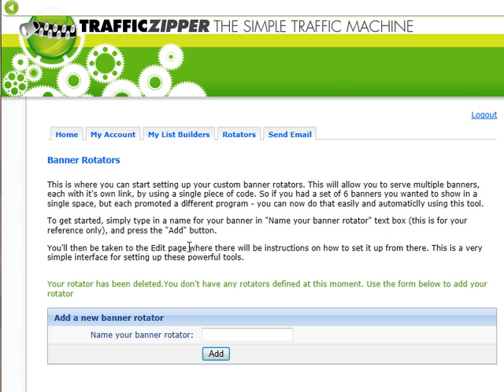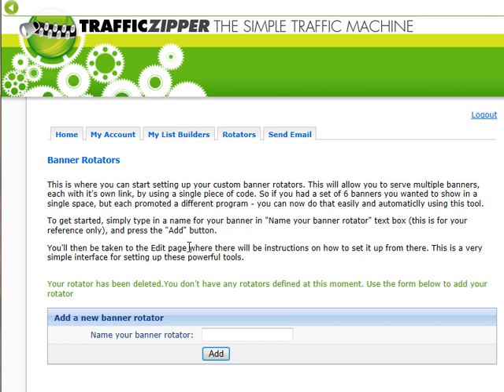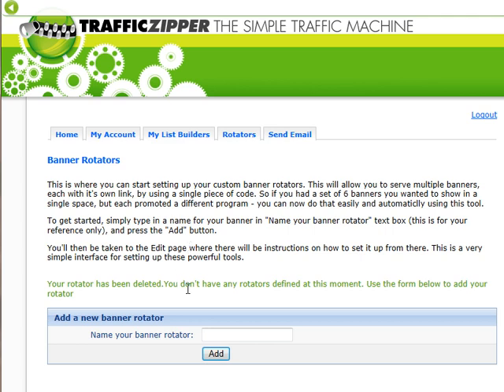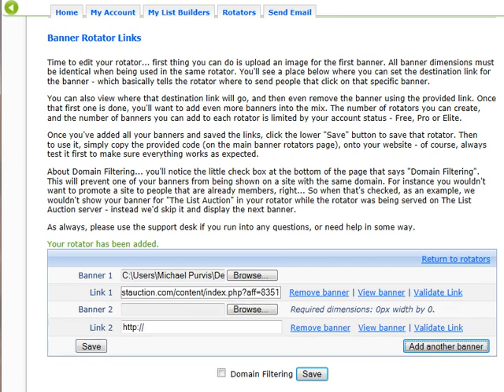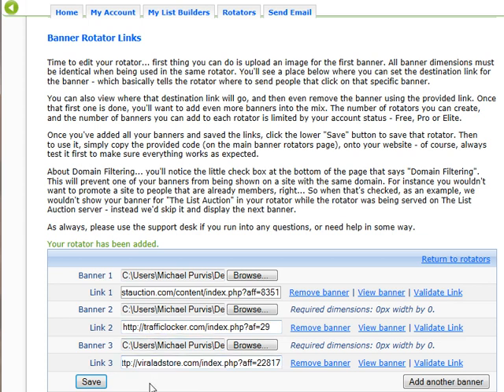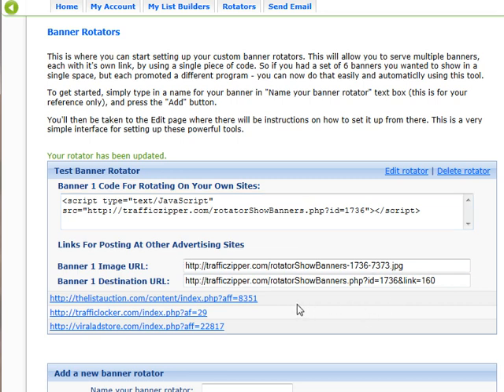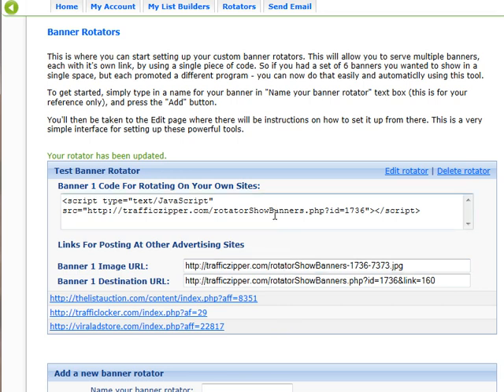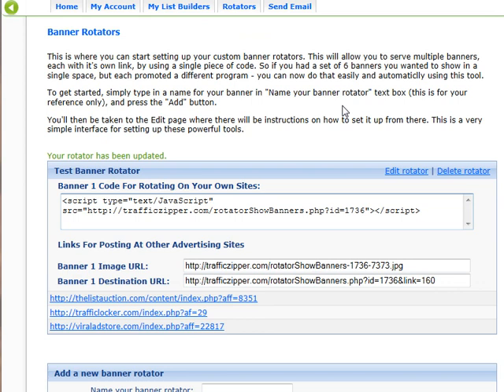TrafficZipper.com Banner Rotators